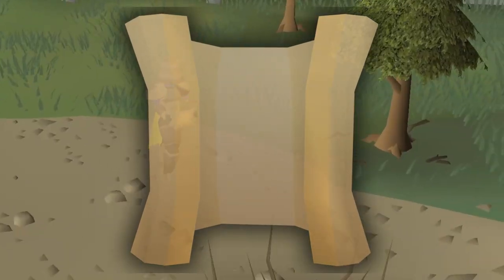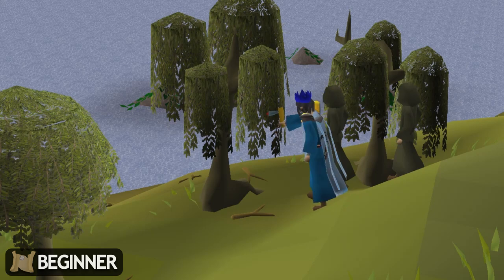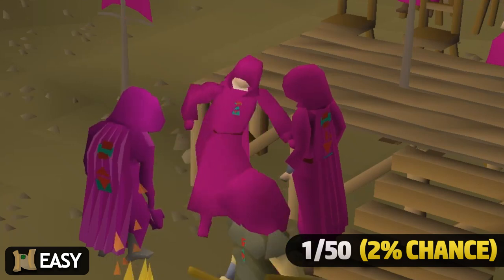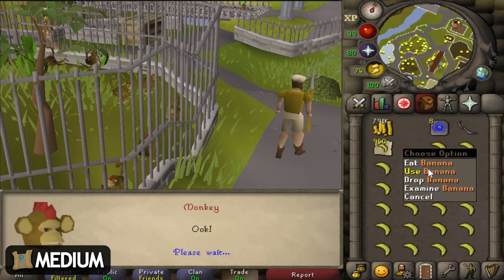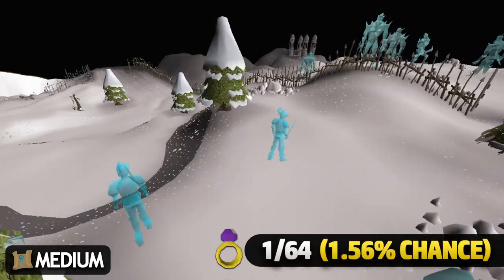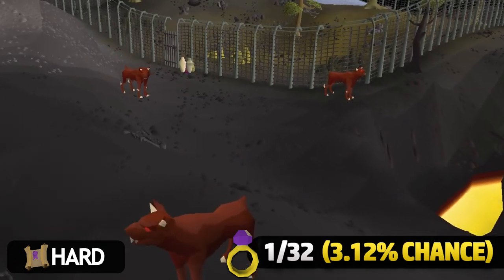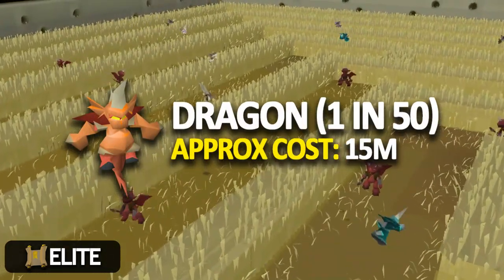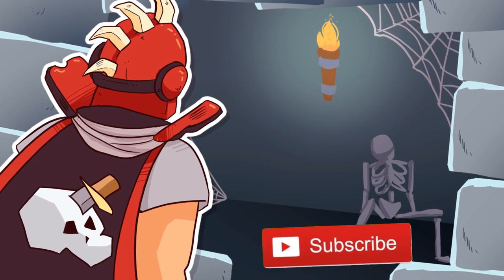Fastest Ways to get Clue Scrolls (OSRS)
Welcome to the best way to get Clue Scrolls in OldSchool RuneScape. This video goes from Beginner to Master clues, as well as some info about the new Mimic Boss.

🐉🐉 Become a Runescape Member 🐉🐉
- Links Support Theoatrix (with no extra cost)